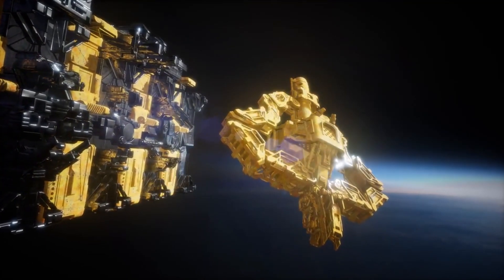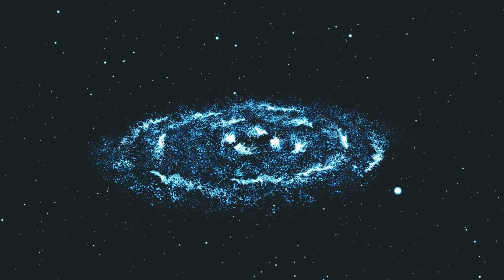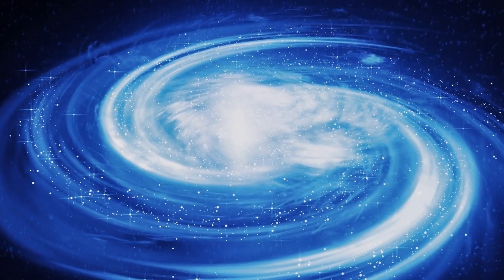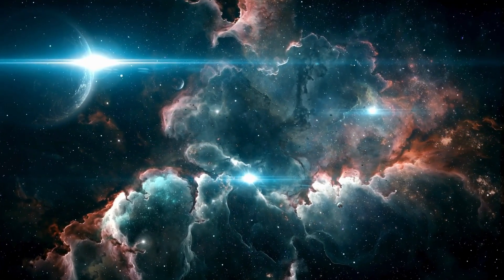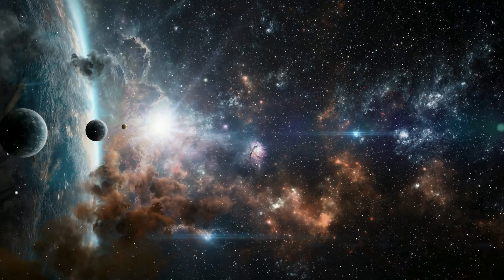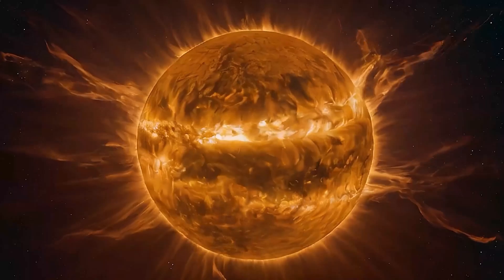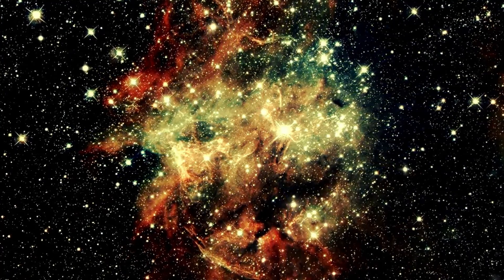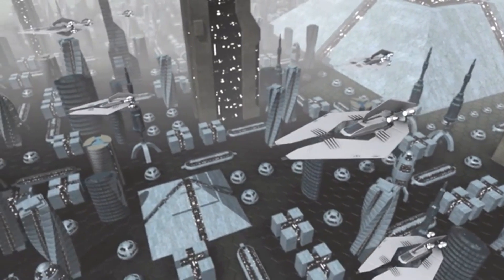James Webb Telescope Spots a Mysterious Massive Structure in Space!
🚀✨ The James Webb Telescope has done it again! In this video, we explore the mind-blowing discovery of a huge structure found in the far reaches of space! 🌠 What is this mysterious formation, and what does it mean for our understanding of the universe? Join us on this cosmic adventure as we dive deep into the latest findings from NASA’s most advanced telescope. 🌍🪐

🔭 From stunning visuals to fascinating facts, you'll be amazed by what the Webb Telescope has uncovered! 🌌✨

💥 Key Highlights:

Webb Telescope’s groundbreaking new discovery
What the structure might mean for space science 🌌
How this affects our understanding of the cosmos 🔭

Timestamps: 00:00 - Introduction to the James Webb Telescope 🚀
01:25 - The Massive Structure Found in Space 🌠
03:10 - How Webb’s Discovery Changes Our Understanding 🔭
05:30 - What’s Next for the James Webb Telescope? 🪐
06:50 - The Future of Space Exploration 🌌
08:10 - Final Thoughts and Discussion 💬